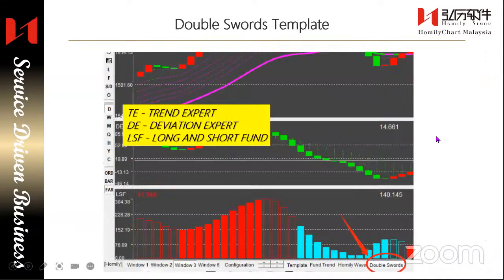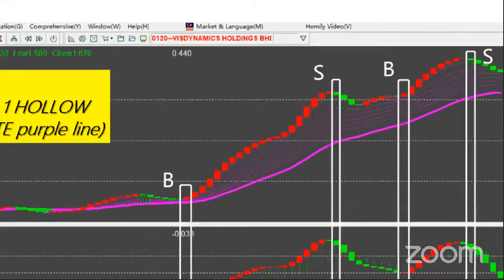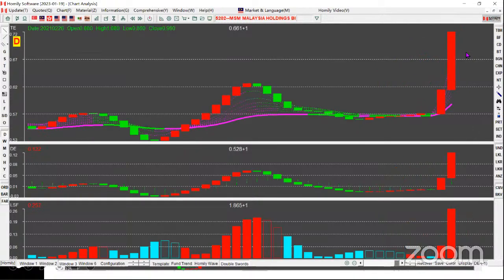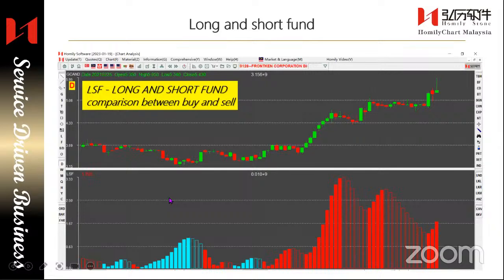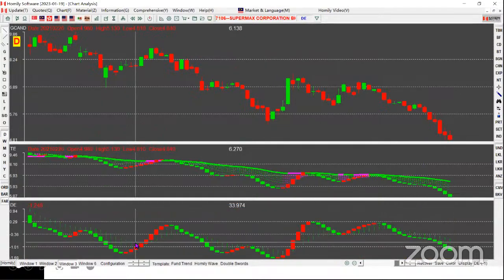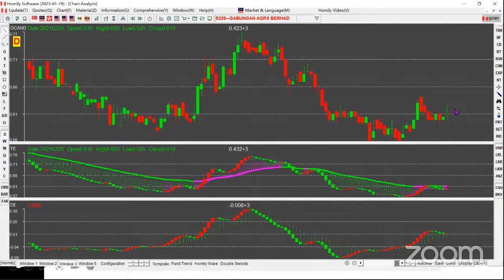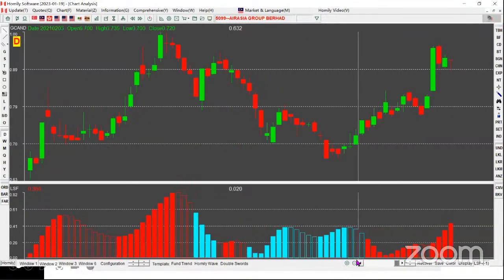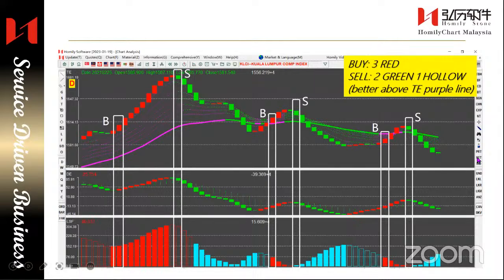20210226 Double Swords Template by Tanya